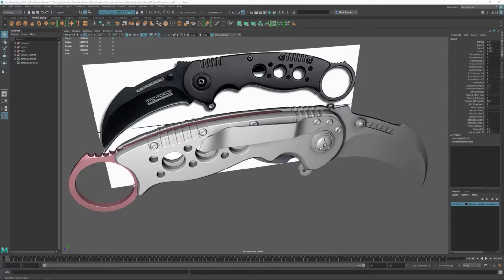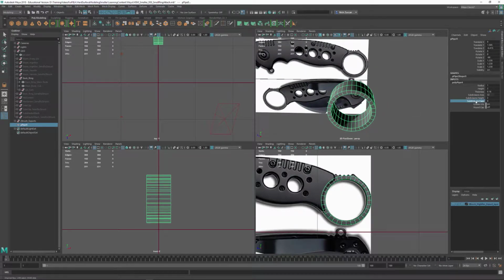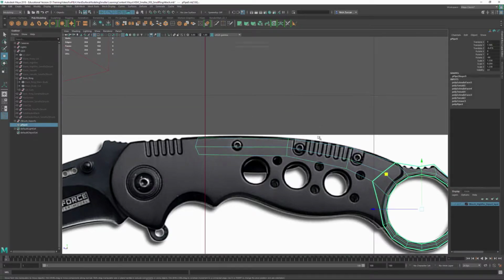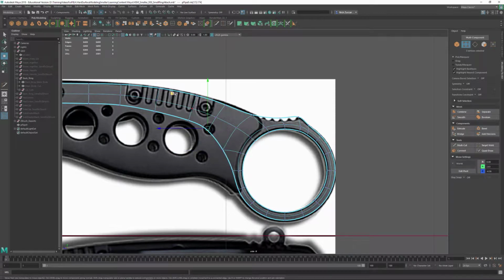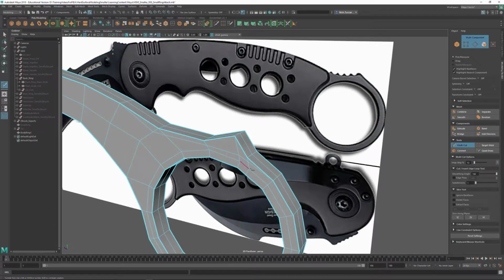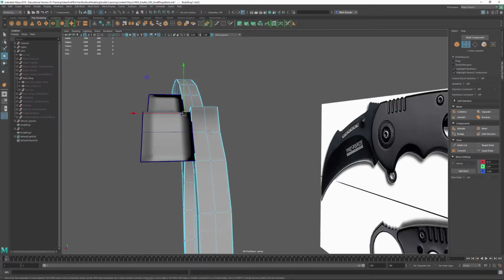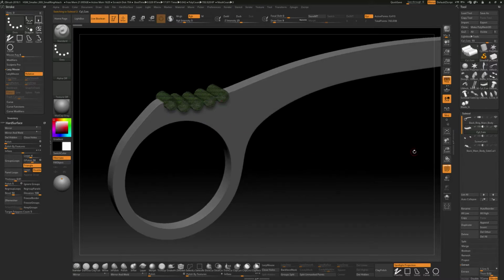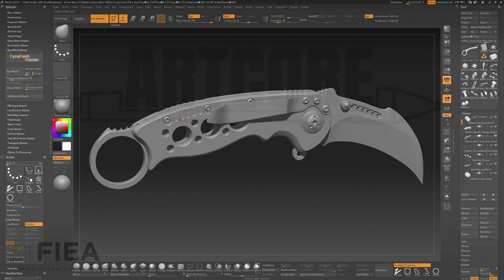005 HSM Smaller Back Ring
005 HSM Smaller Back Ring